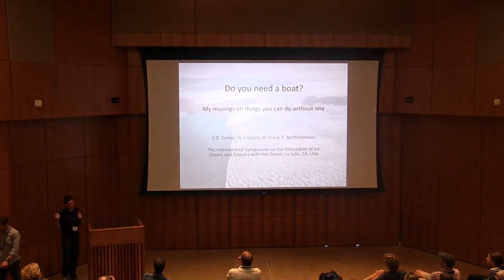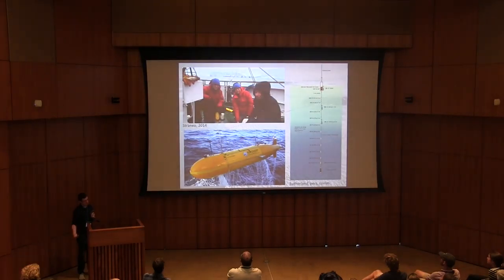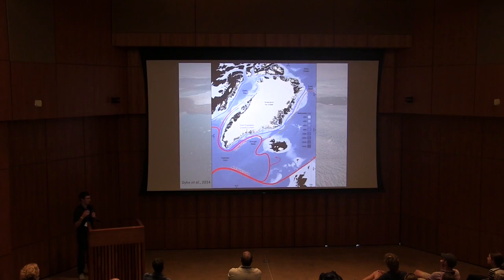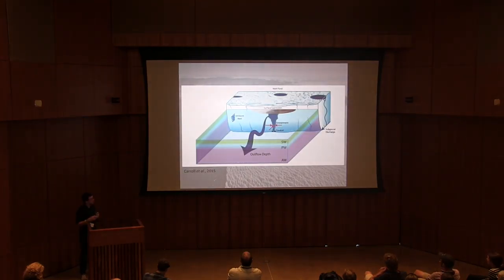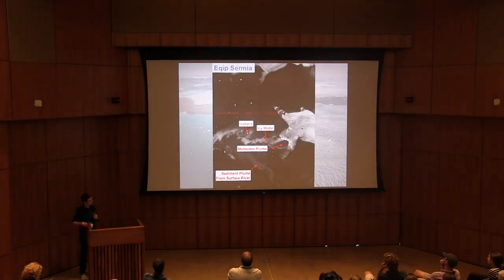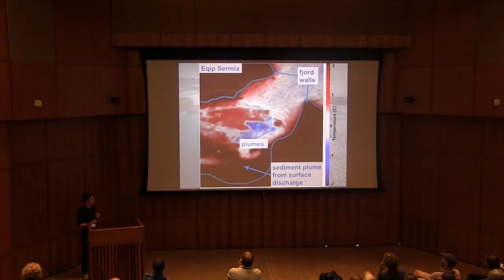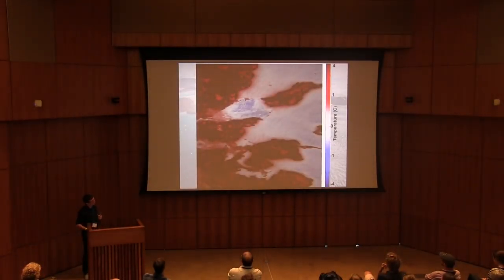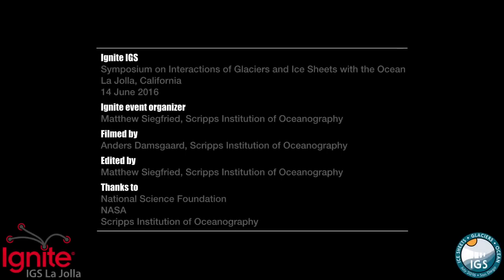S. David Comer @ IgniteIGS 2016 - Do you need a boat?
From the Ignite Session* at the 2016 International Glaciological Society Symposium on Interactions of Glaciers and Ice Sheets with the Ocean

Theme: Early career perspectives on the future of ice-ocean research
Title: Do you need a boat?
Speaker: S. David Comer, University of Texas at Austin
Date: 14 July 2016

*Ignite talks are lightning quick! Presenters get exactly 20 slides, which automatically advance every 15 seconds. The result is a fast and fun presentation that lasts just 5 minutes.